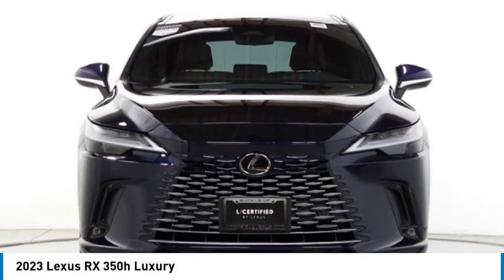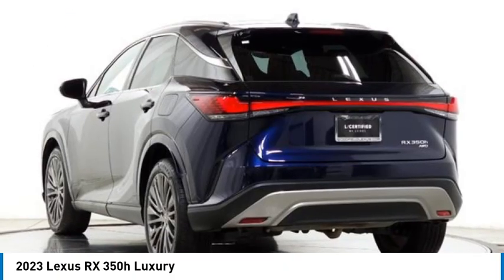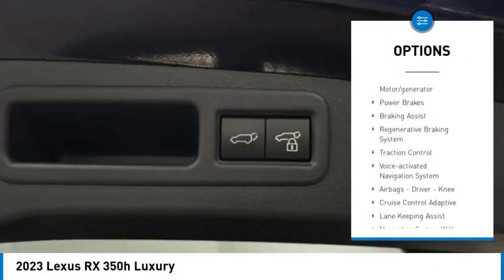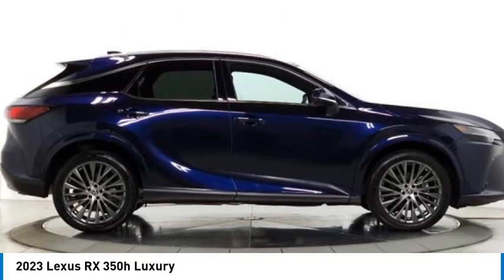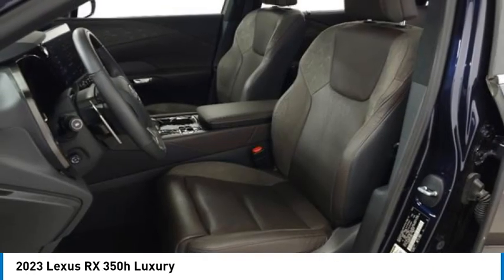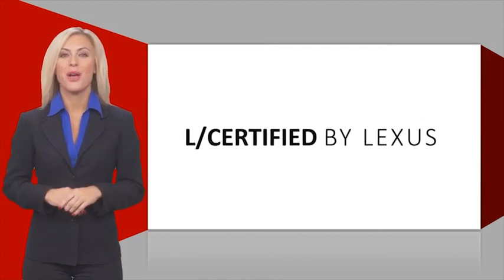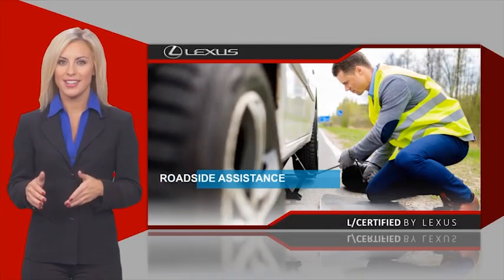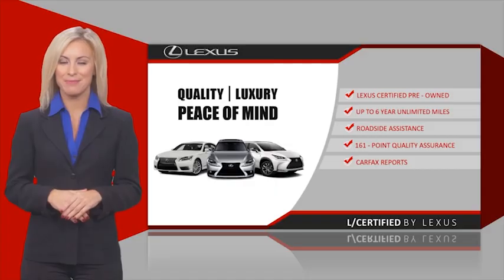2023 Lexus RX 350h Luxury Schaumburg IL Q3611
2023 Lexus RX 350h Luxury

Woodfield Lexus
350 E. Golf Rd